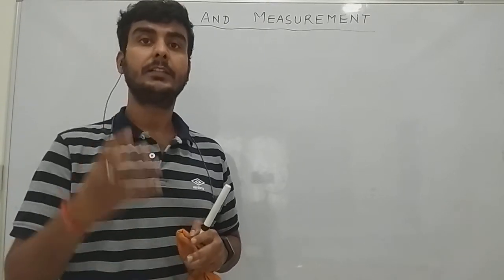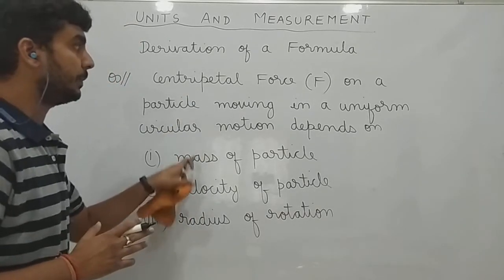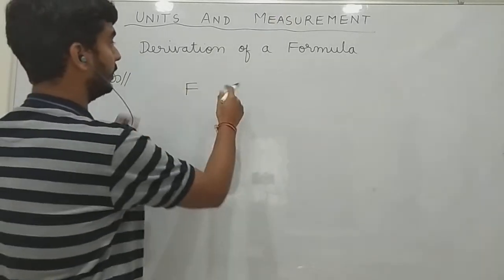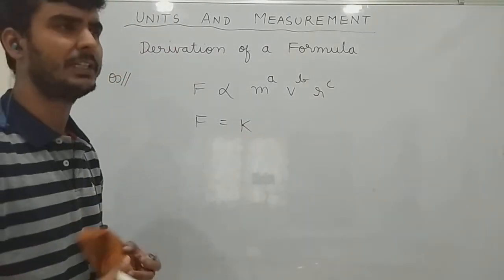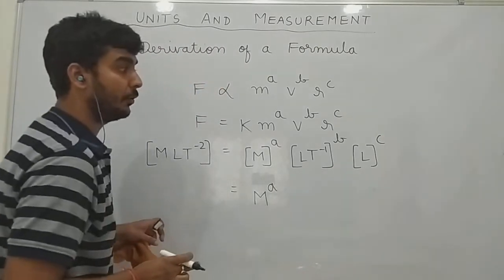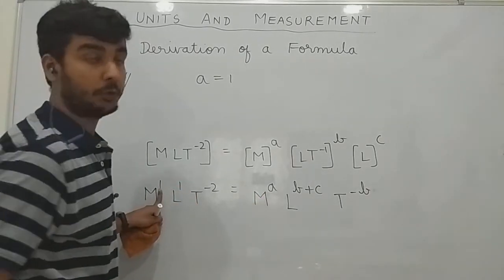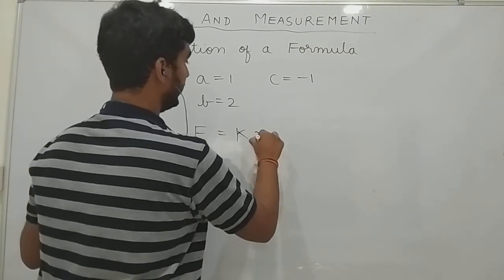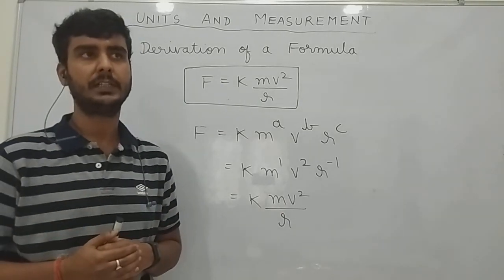Derivation of Formula | Application of Dimensional Analysis |Units and Measurement Class 11 | 11P/13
Lecture explains the derivation of formula using Dimensional Analysis.